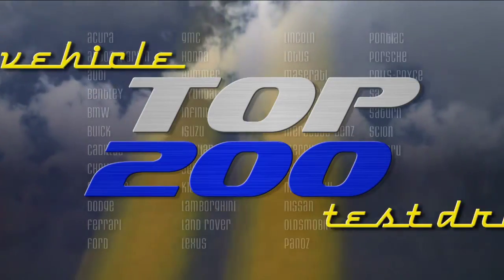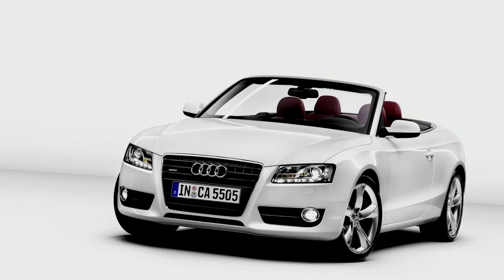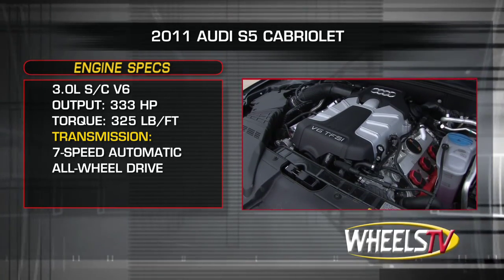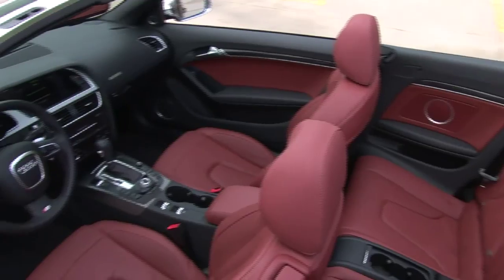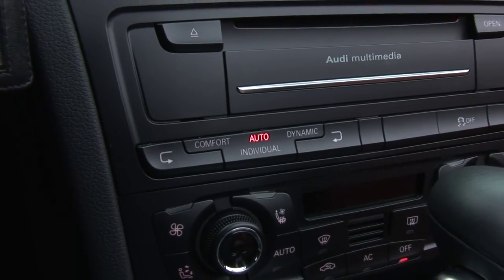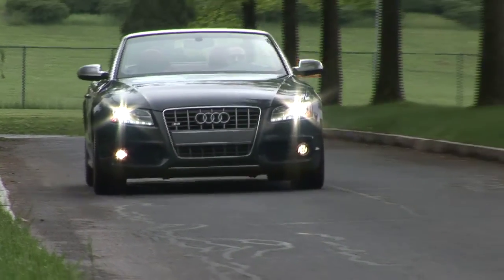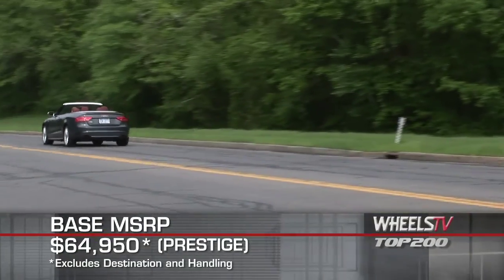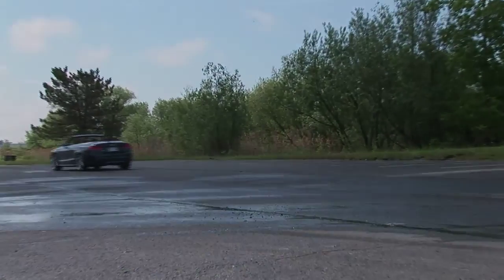2011 Audi S5 Cabriolet Test Drive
With the latest in tech and comfort features, and motivated by a potent powerplant, all wrapped in an artfully crafted convertible package, the 2011 Audi S5 Cabriolet is an outstanding example of the modern luxury drop-top.